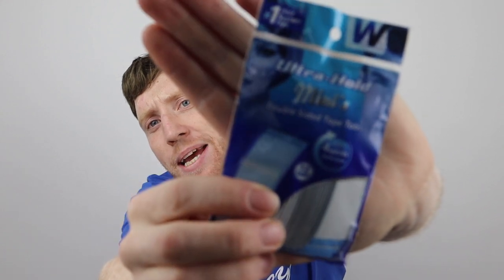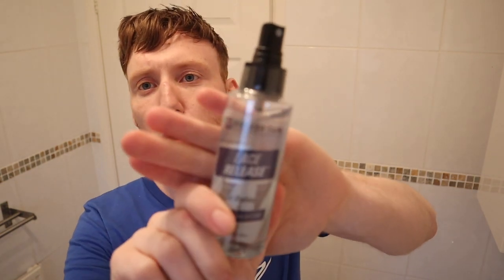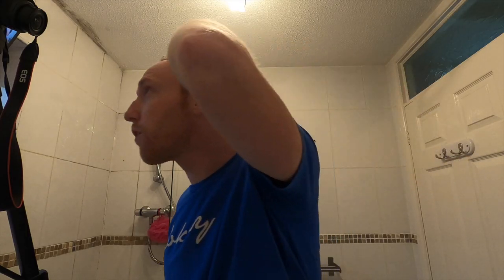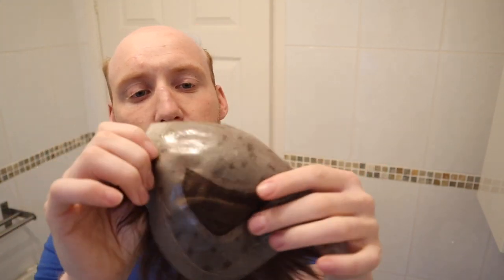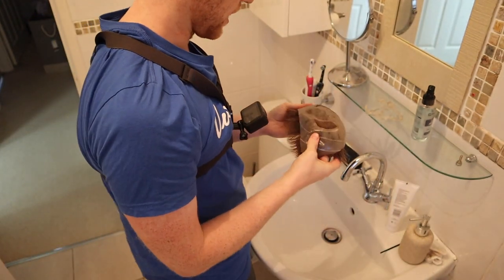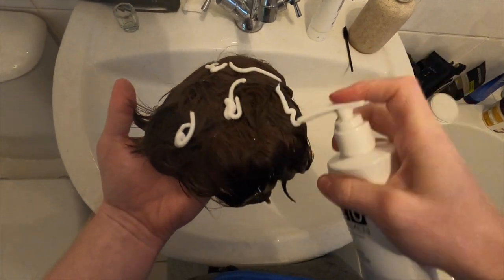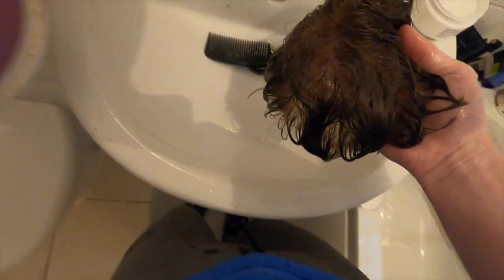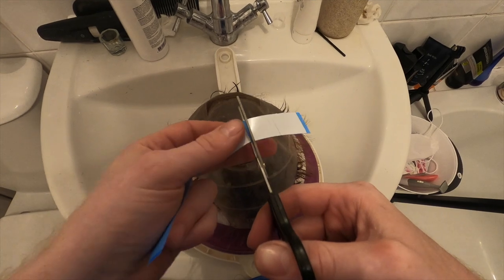Ultimate full tape guide to your hair system/ wig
Ok its my first time tapeing my system fully down rather than glue. I think I smashed it and created the best guide to tape. Its fairly long but fairly detailed. so grab a beer and give us a watch.